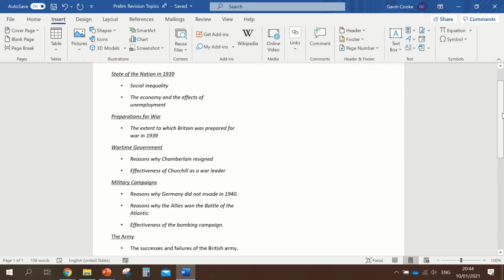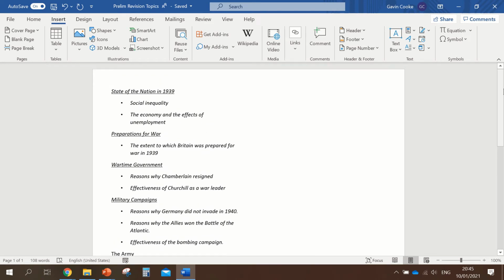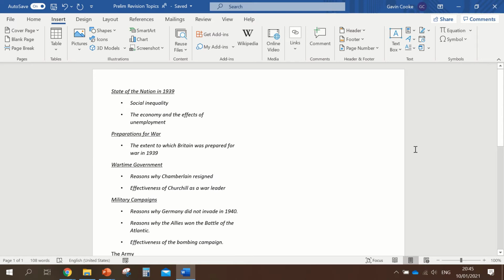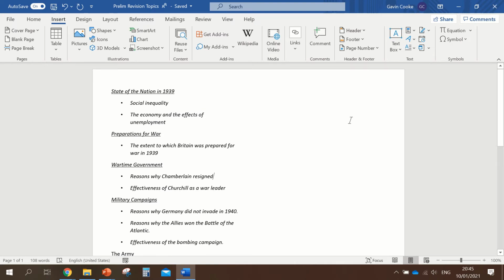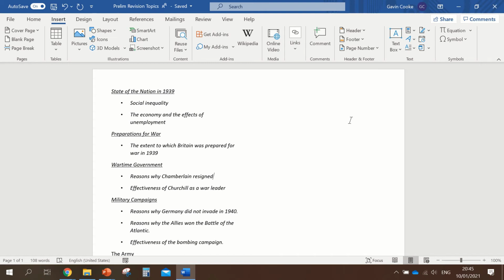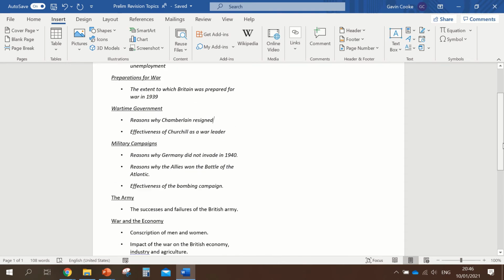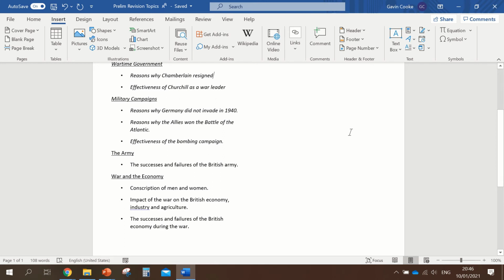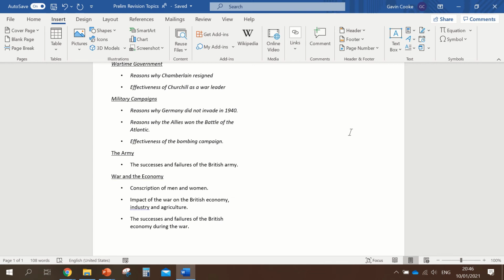Advanced Higher Prelim Outline